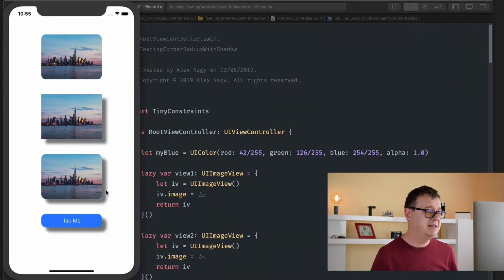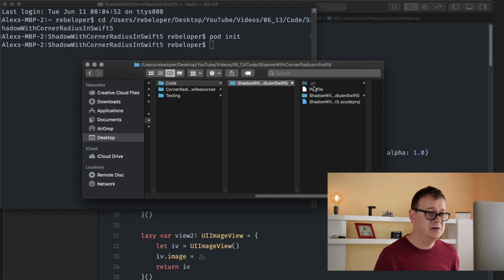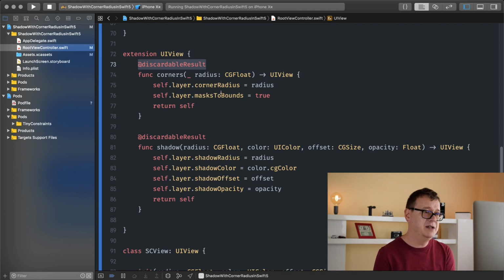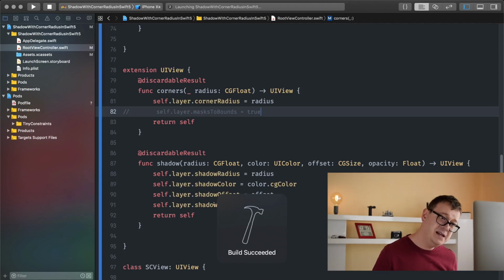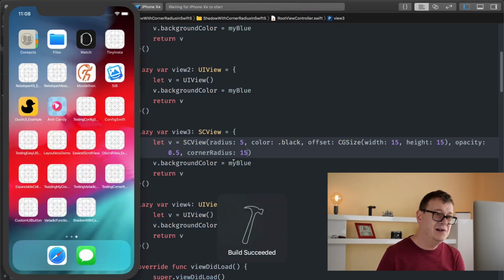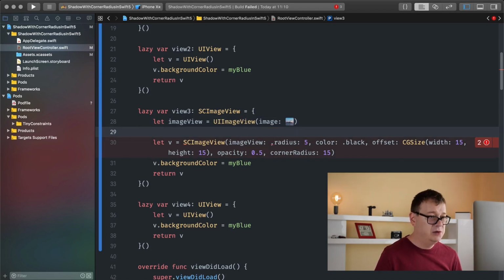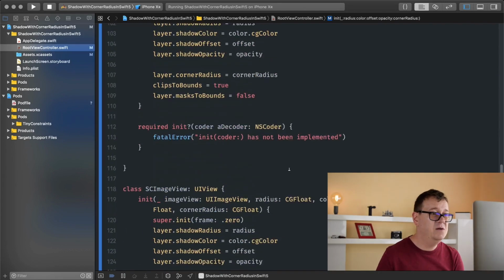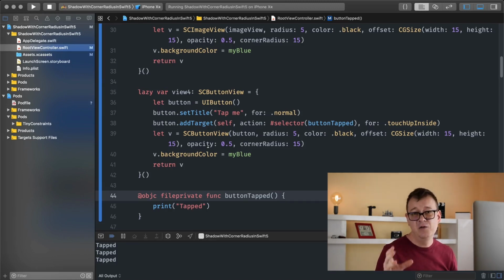Design Basics in Swift - Rounded Corners and Shadows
Have you ever wondered how to add Rounded Corners and Shadows to a UIView, UIImageView and UIButton in Swift? You are in the right place, because in this video you will learn it!

Discover how to create an UIView that has rounded corners and a drop shadow.
Rounded corners and drop shadows don't go very well together in UIKit. In this video I'll show you how to do it. After we create an UIView with rounded corners and shadow we will do the same for UIImageView and UIButton.
We will talk about shadowoffset, cgcolor swift, ios rounded corners, cgcolor swift and xcode button border. I will teach you the shadowpath, ios button design , swift imageview, border and borderradius and cornerradius. I will help you to understand ios circle button, shadow, uiview and  uiimageview aspect fit. You will know all about uiimage size, uiimageview scale image to fit frame, resize image without stretching ios, cornerradius wpf and  get image name from uiimage swift.

Lot of fun stuff in this Rebeloper tutorial! Let’s dive into it!
→ Useful Links →

∙∙∙ SwiftUI for UIKit. Kinda. 😉 ∙∙∙